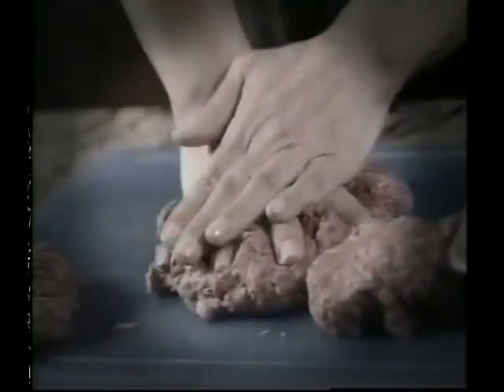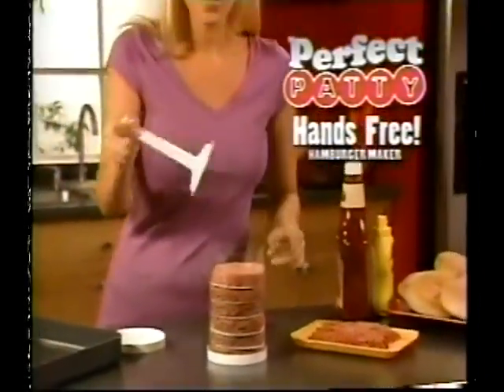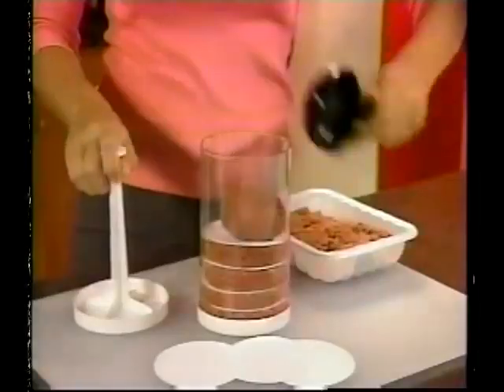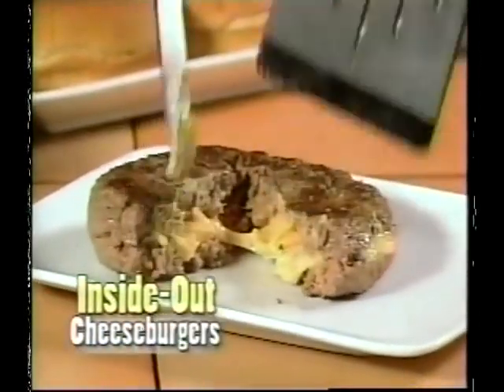Perfect Patty Commercial (2009)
taken from The 2009 Castle Blue Network airing of "Hill Street Blues".